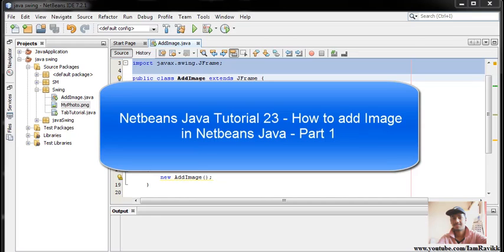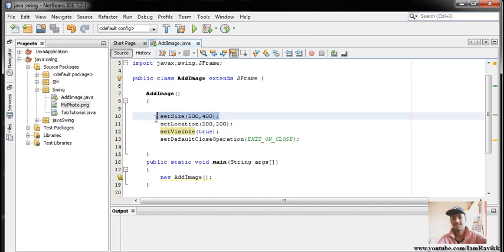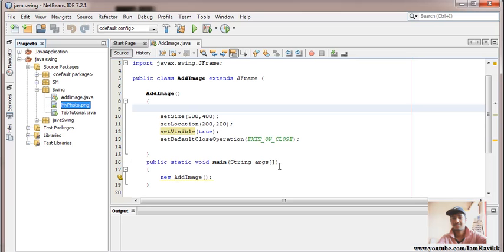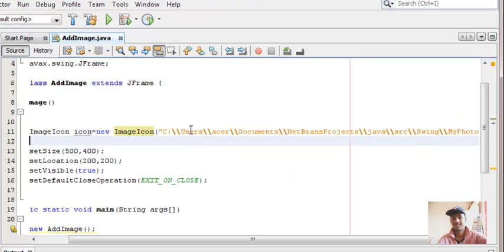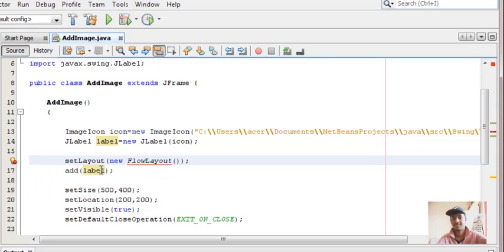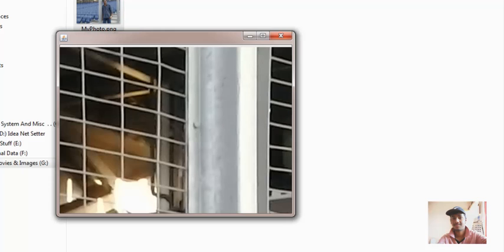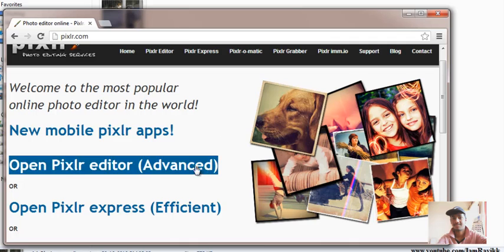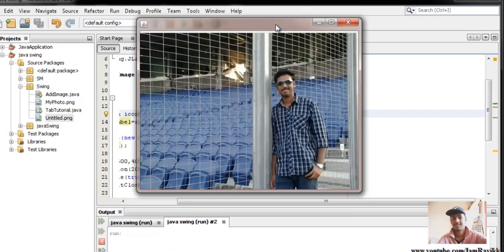Java Swing Tutorial 23 - How to add Image in Netbeans Java - Part 1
Title : Netbeans Java Tutorial 23 - How to add Image in Netbeans Java - Part 1

IDE : NetBeans IDE lets you quickly and easily develop Java desktop, mobile, and web applications
Netbeans have so many built in plugins by which you can perform many operations and tasks

ADDING IMAGE TO JFRAME

I this Video we will see how to add an image in JFrame using Netbeans IDE.

First of all you will have to create and ImageIcon object

ImageIcon icon=new ImageIcon(//Here just give the path of the image location);

then just add the ImageIcon object in the JLabel

JLabel label=new JLabel(icon);

This Video basically satisfies all your queries regarding adding images in mind like
How to set a background image in Netbeans
How to insert image into jFrame
Setting an icon for a jFrame in Netbeans swing
Set Image As JFrame Background

Here is the code below

import java.awt.FlowLayout;
import javax.swing.ImageIcon;
import javax.swing.JFrame;
import javax.swing.JLabel;

public class AddImage extends JFrame {

        ImageIcon icon=new ImageIcon("G:\\Movies\\Photos\\Untitled.png");
        JLabel label=new JLabel(icon);

        setLayout(new FlowLayout());
        add(label);

        setSize(500,400);
        setLocation(200,200);
        setVisible(true);
        setDefaultCloseOperation(EXIT_ON_CLOSE);

    public static void main(String args[])